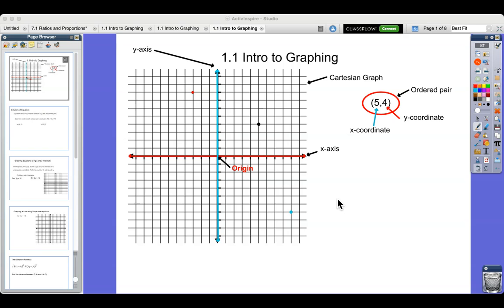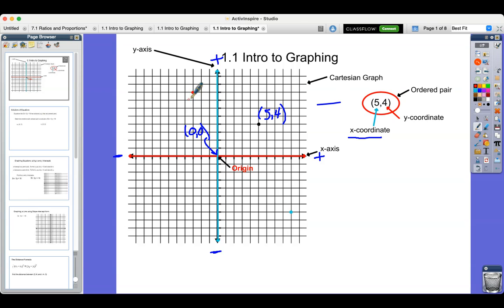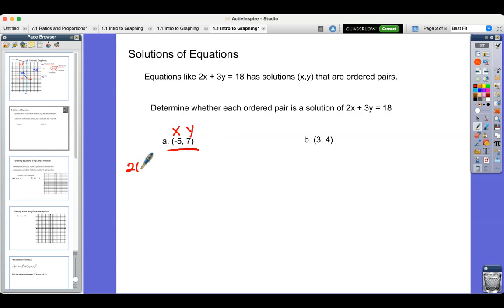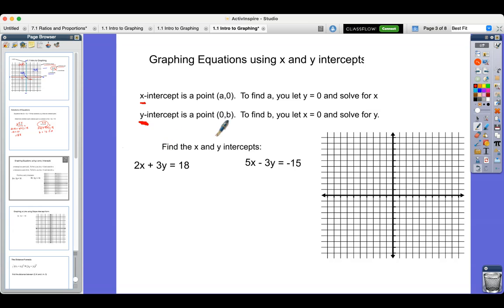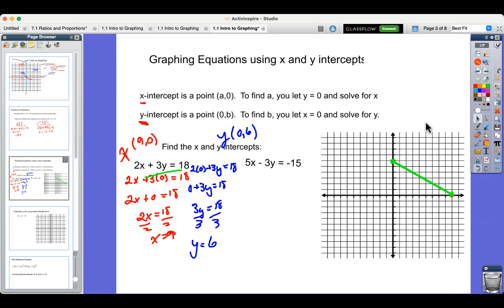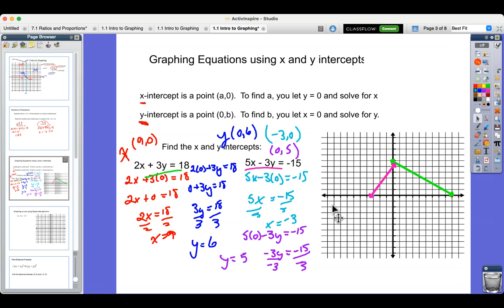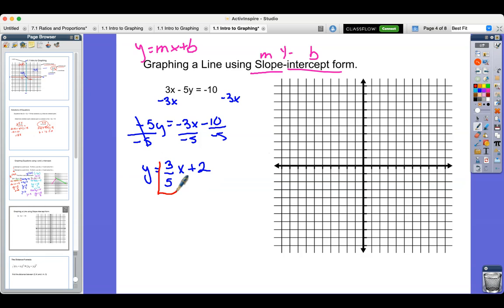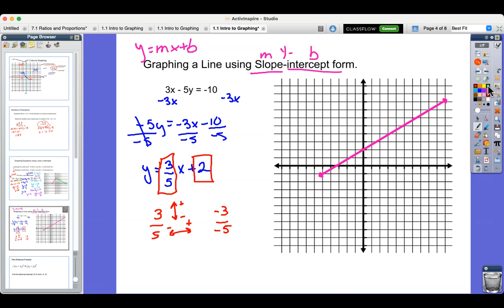1.1 Intro to Graphing Pt. 1